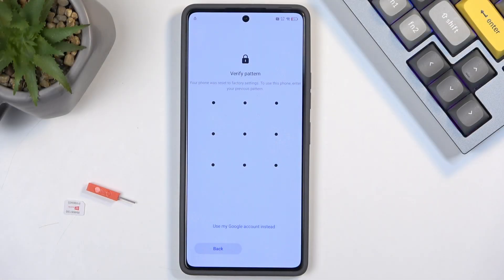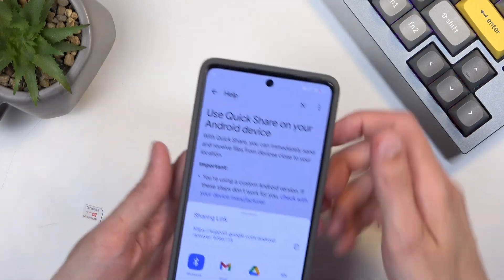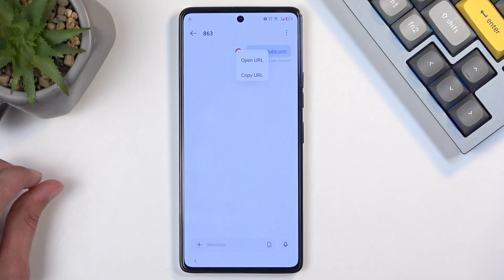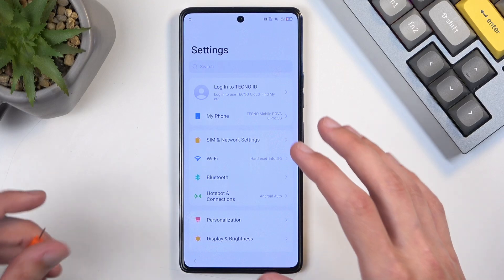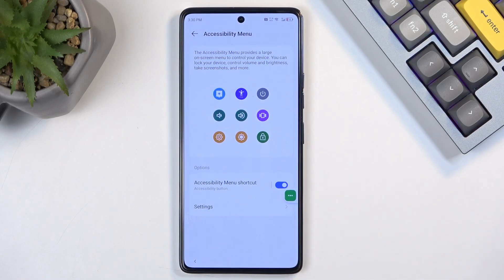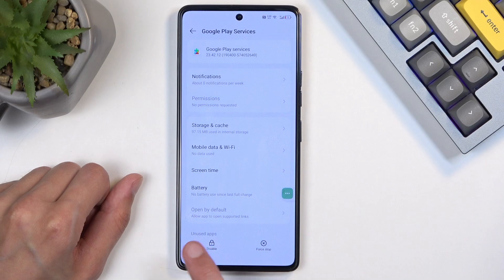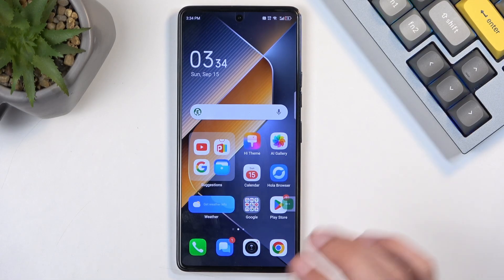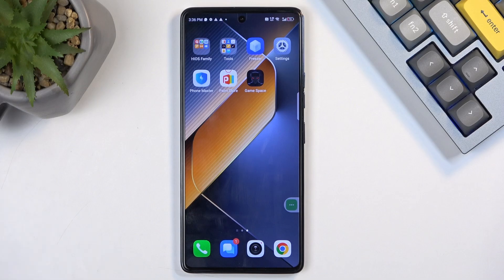TECNO Pova 6 Pro - How to Bypass Google Verification | Skip Google Account Setup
Greetings! In this video, we’ll guide you through bypassing Google verification on your TECNO Pova 6 Pro. If you're facing issues with account setup or simply need to skip this step, our video provides an easy solution.

How to Bypass Google Verification on TECNO Pova 6 Pro?
How to Skip Google Account Setup on TECNO Pova 6 Pro Smartphone?
How to Remove Google Verification on TECNO Pova 6 Pro?